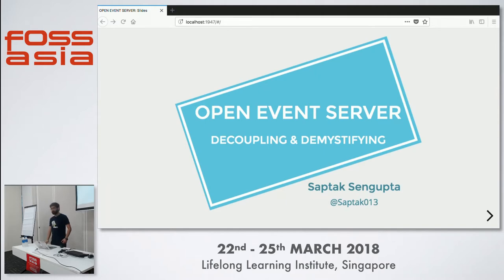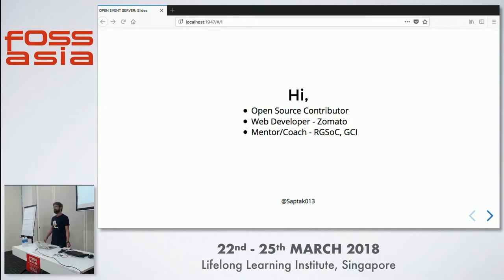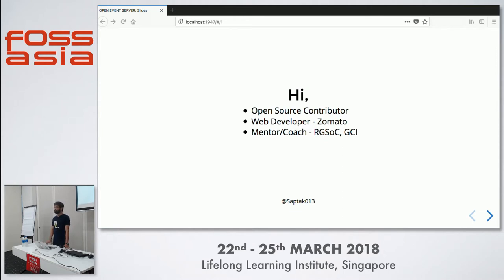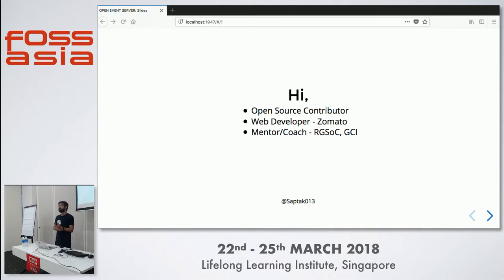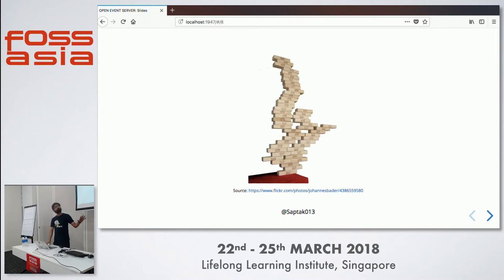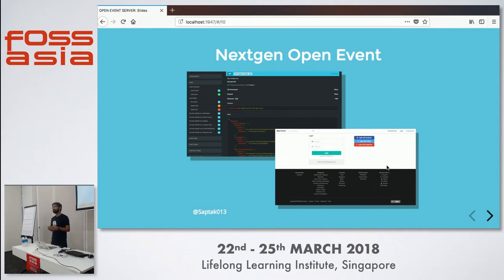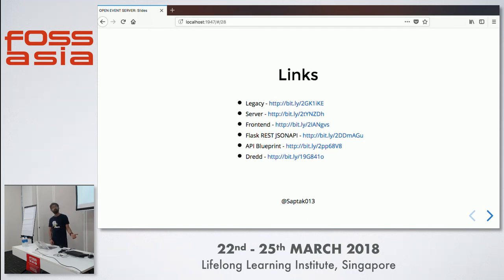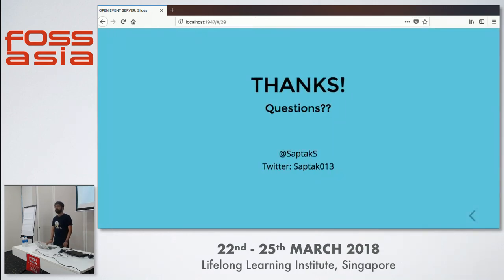Open Event Server: Decoupling and Demystifying - Saptak Sengupta - FOSSASIA 2018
Speaker: Saptak Sengupta, Software Developer Zomato

"I am going to talk about why and how we moved from a single flask application to a decoupled application having separate API endpoints and frontend. I would also go through the entire server side codebase and explain how exactly to use the API endpoints."

Track: Open Event Solutions
Room: Training room 2-2
Date: Saturday, 24th March, 2018